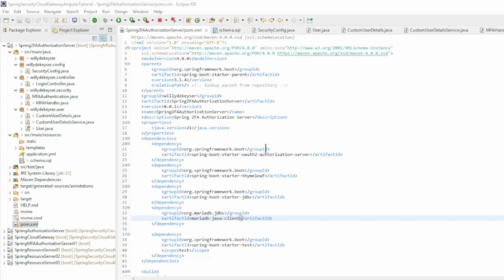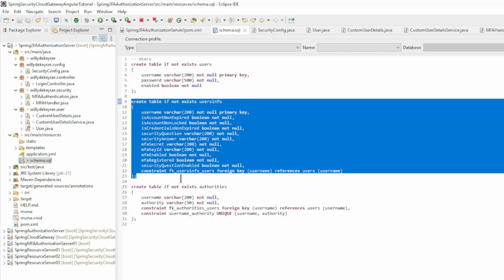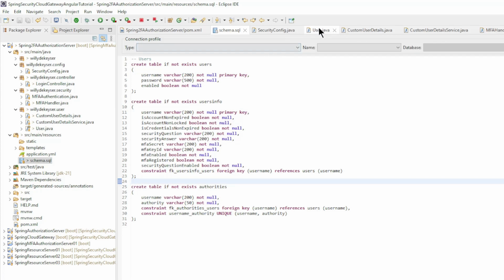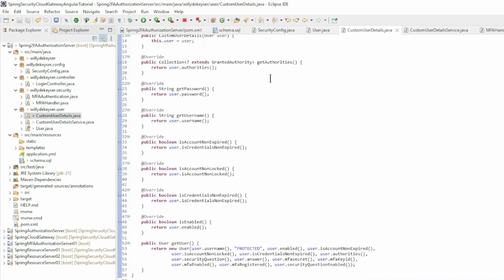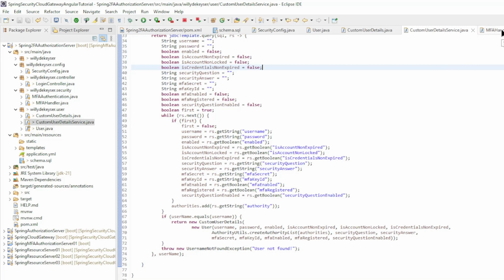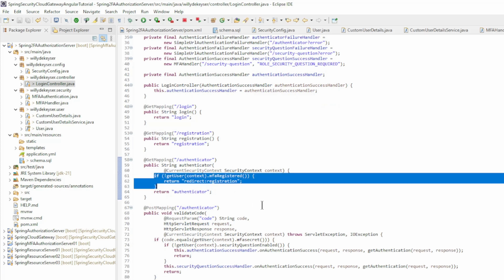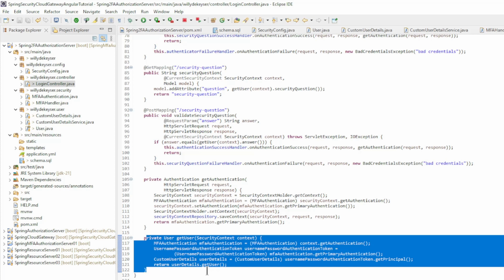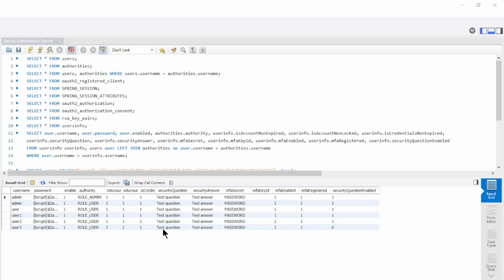Spring Authorization Server - Multi-Factor authentication - Custom User Details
Angular App
JdbcUserDetailsManager - Save Users to a Database
JdbcRegisteredClientRepository - Save Clients to a Database
Login & Logout
PKCJDBC Sessions
JdbcOAuth2AuthorizationService - Save Authorization to a Database
JdbcOAuth2AuthorizationConsentService - Save Authorization Consent to a Database
Keys Config
Rotating Keys - Encryptor - Save to the database
Two-Factor Authentication - Multi-Factor Authentication
Custom User Details

Github:
Spring Boot: